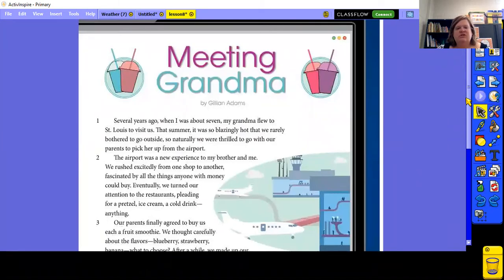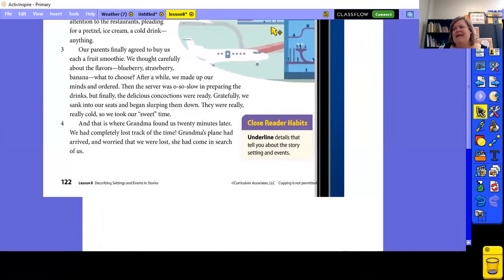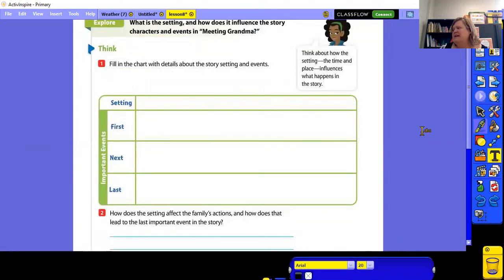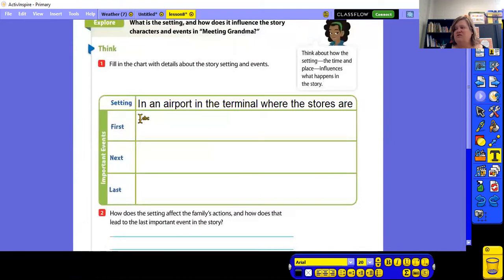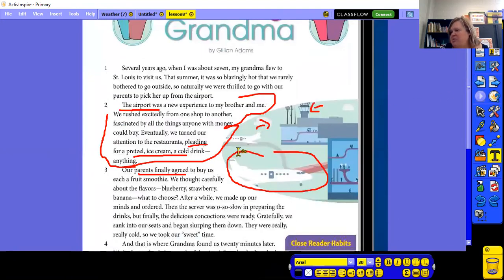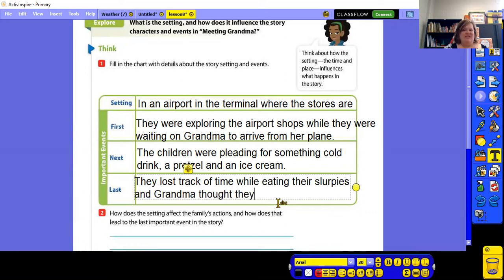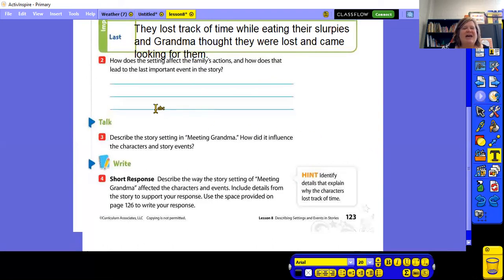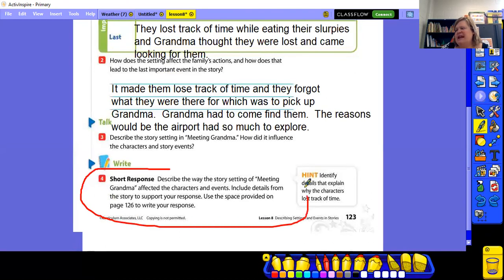Part 2 ELA Setting and Details